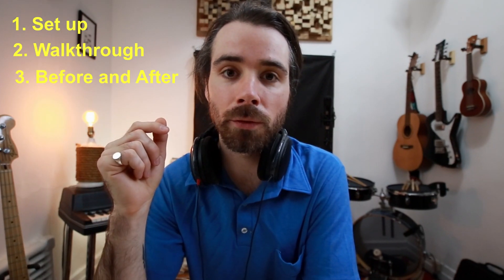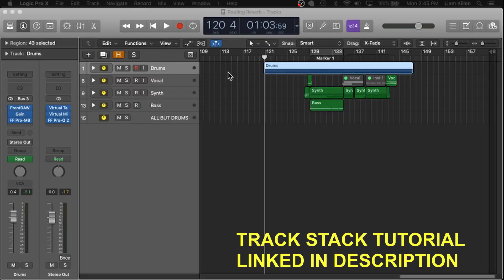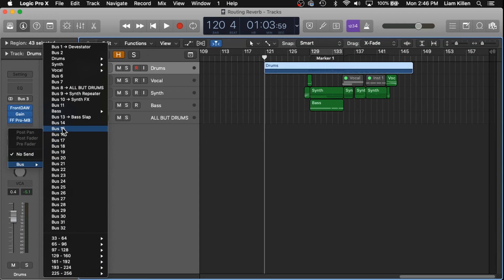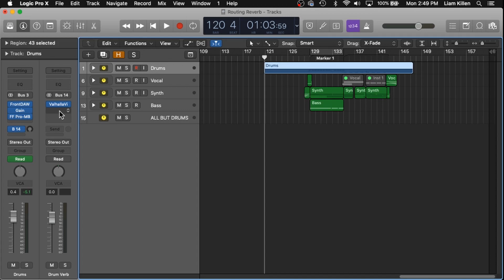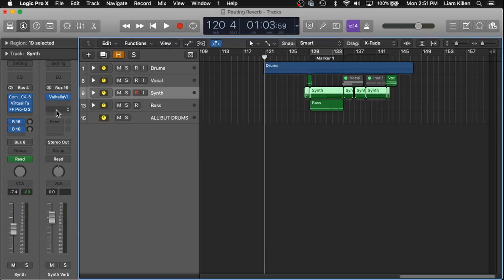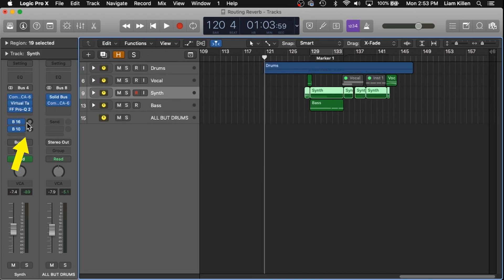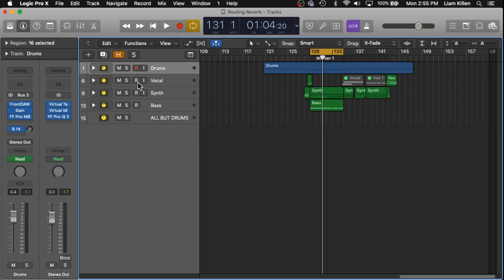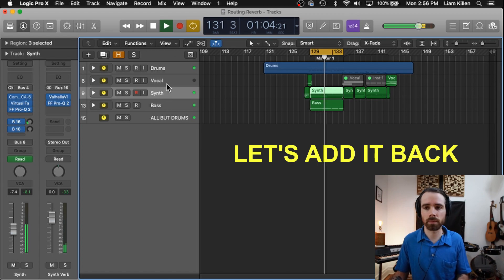How to CLEAN UP your Reverb // Logic Pro (Set up + Example)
Links!

That OPZ Performance at the end though...

CONTENT OF THE VIDEO:

0:00 Intro
0:34 Organizing Tracks
1:26 EQ'ing Reverbs
2:17 Adding Reverb to Tracks
3:25 Outro

GEAR I SWEAR BY:

►SP404 Case
►Pocket Operator
►Pocket Operator Case
►Apogee Ensemble
►Sennheiser HD 600

FILM GEAR:

►Mini Tripod

How to CLEAN UP your Reverb, including a set up and example.

Music producers! Another one from my quick tip series: how to clean up and route your reverb. If you're looking for some nice variation and colour on your reverb, using several different busses is the way to go. EQing each separate bus afterwards is another way to further differentiate. I'm using Logic Pro X and you can apply this technique using any other DAW.

Much like track stacks in my DAW, all of my content is organized into playlists!